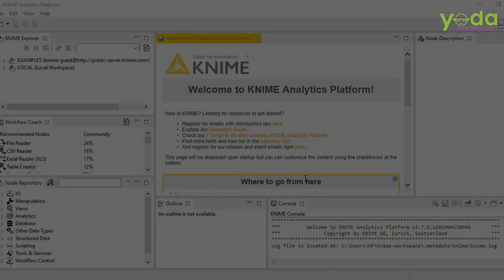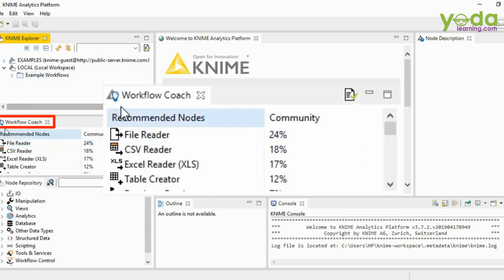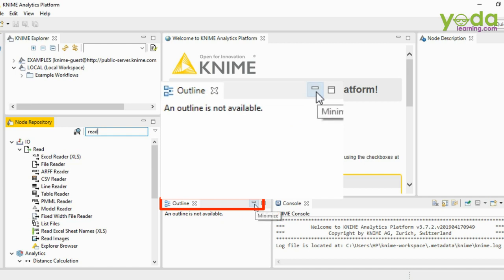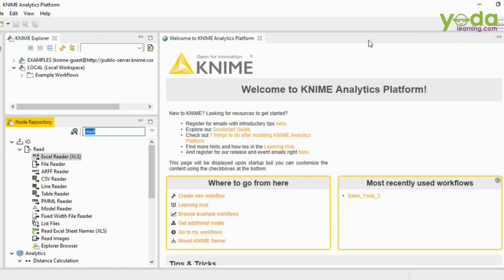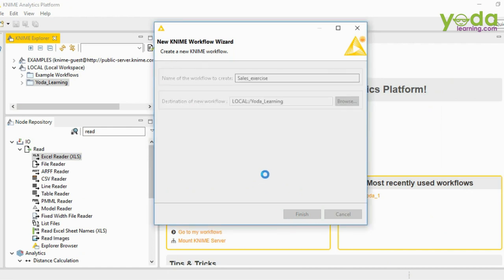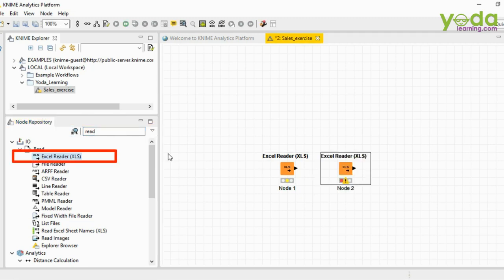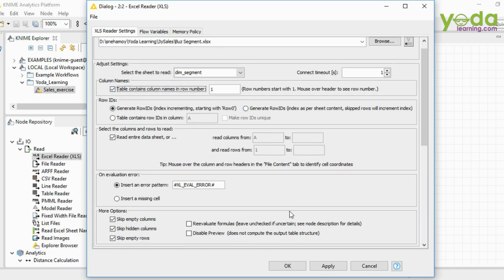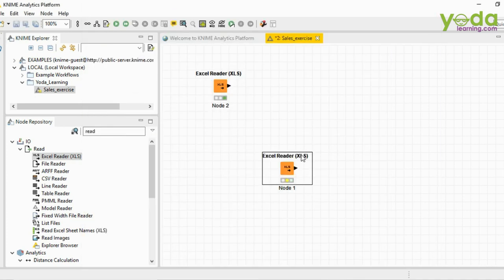KNIME File Reader - Access Data from Excel, CSV & Text Files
KNIME File Reader: In this video, we will learn about the basic tools and options in KNIME software and will see the interface of KNIME Software once it is Launched. and How to Import Excel, CSV files in KNIME.

00:00 Intro Screen KNIME File Reader
00:08 Introduction to Why KNIME and How to Use KNIME
00:31 Introduction to KNIME Explorer
01:16 Introduction to Workflow Coach in KNIME
01:44 Introduction to Node Repository
02:29 Introduction to Outline in KNIME
02:46 Introduction to Console in KNIME
02:58 Introduction to Node Description in KNIME
03:53 How to Create Project (Workflow) in KNIME
05:03 How to Use KNIME File Reader
06:19 How to Configure Node in KNIME